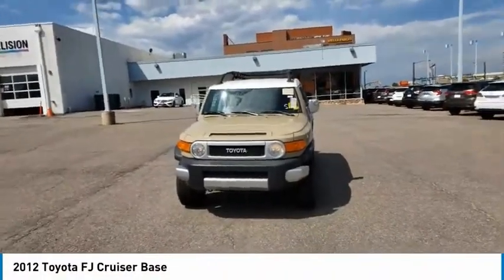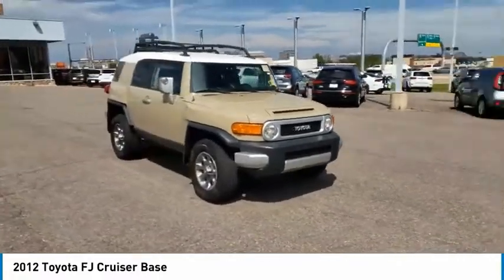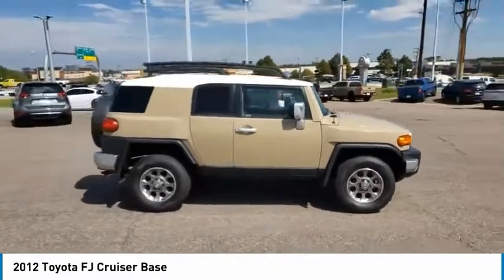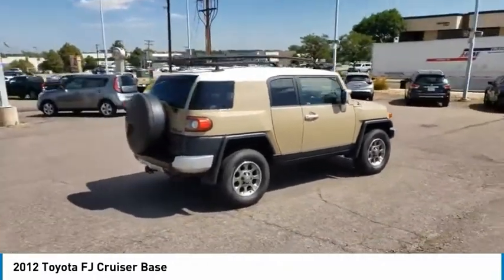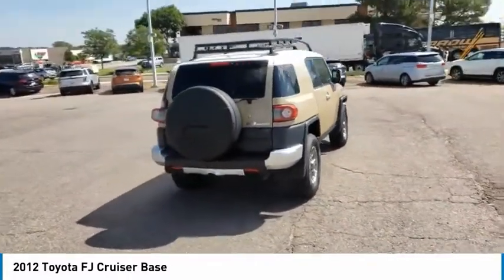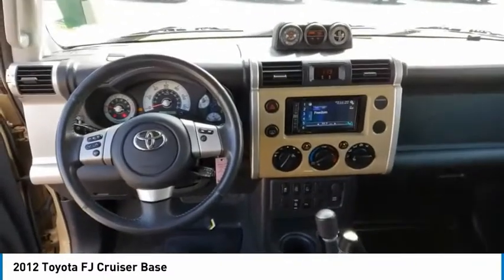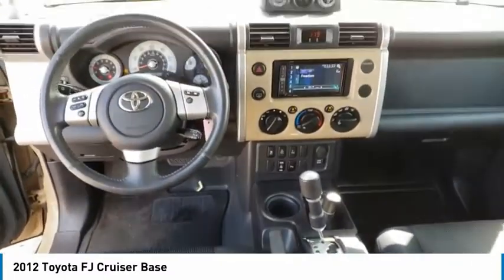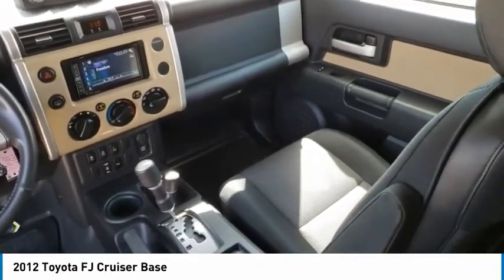2012 Toyota FJ Cruiser Greenwood Village CO 12570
Arapahoe Kia
9400 E Arapaphoe Rd

CARFAX One-Owner. Clean CARFAX.17/20 City/Highway MPGOdometer is 7836 miles below market average!Awards:* 2012 KBB.com Best Resale Value Awards